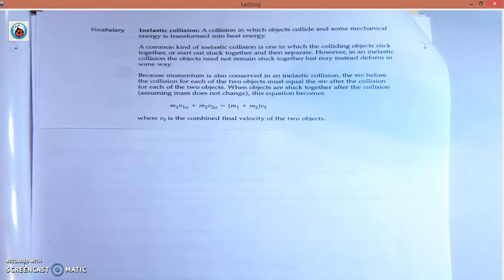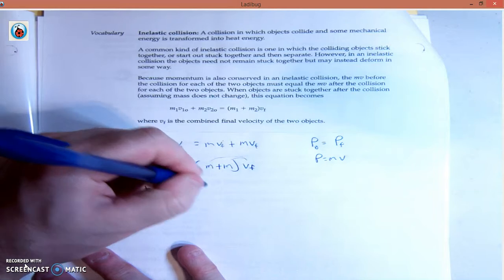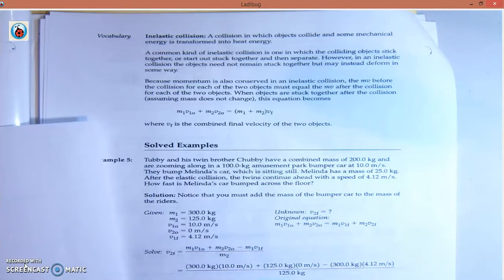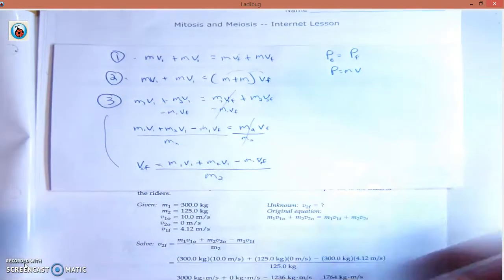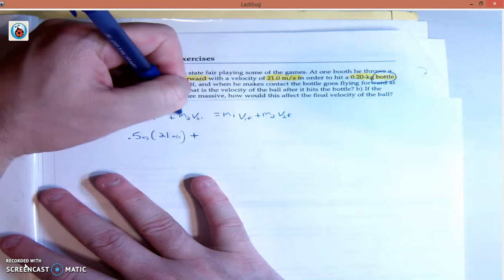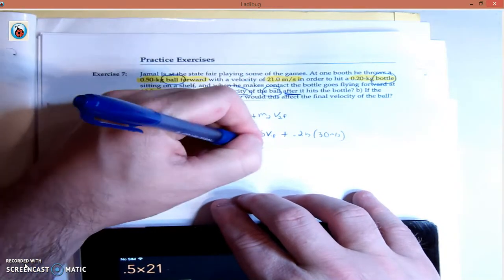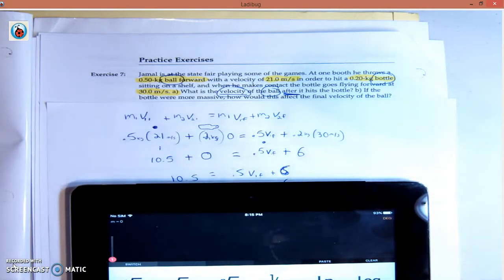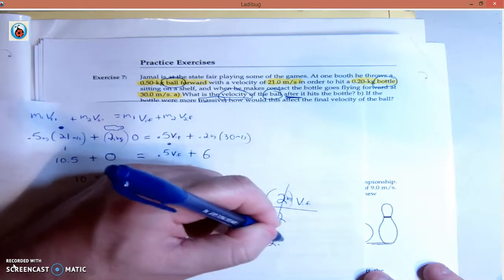4-2 Conservation of Momentum Example 7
We are solving for the Final Velocity of object 2, when both objects have a different final velocity.